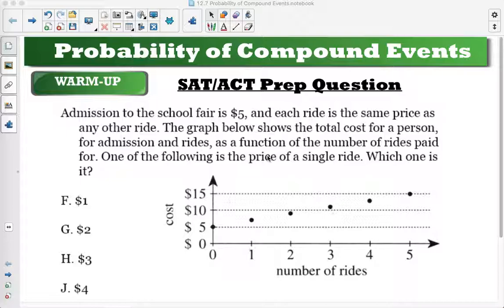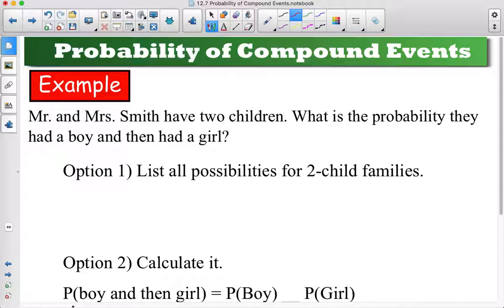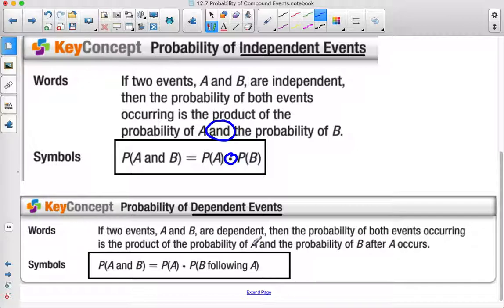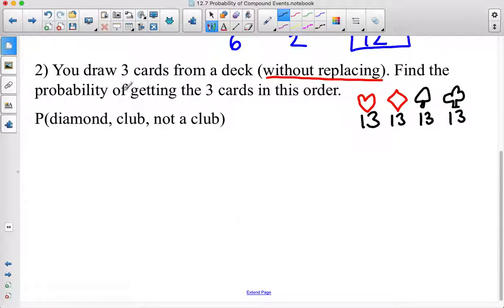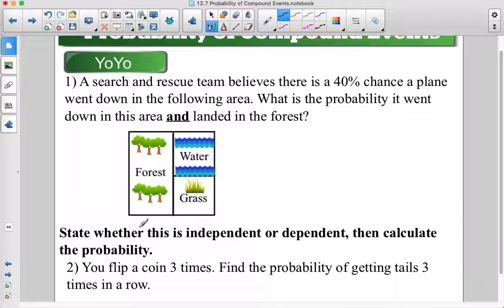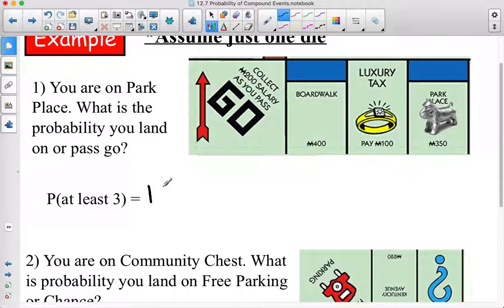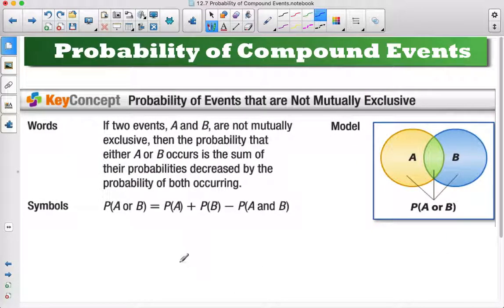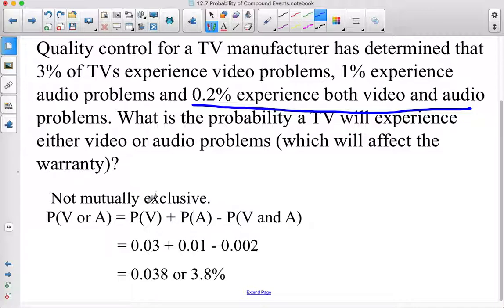12.7 Compound Events